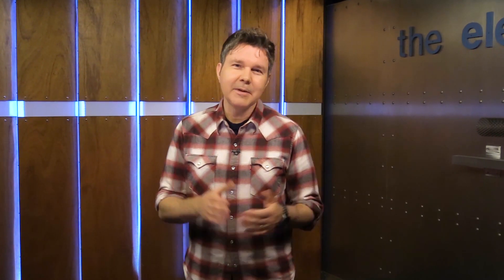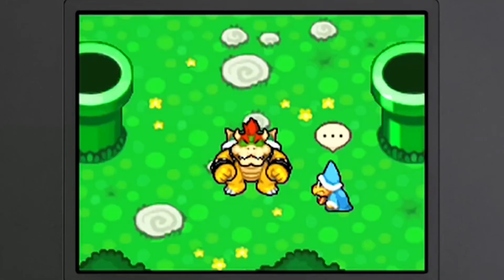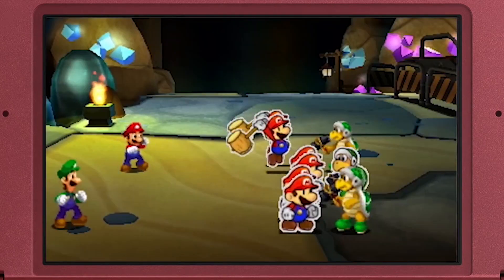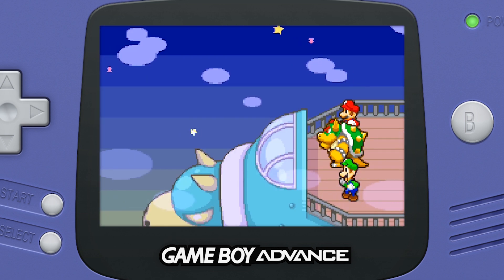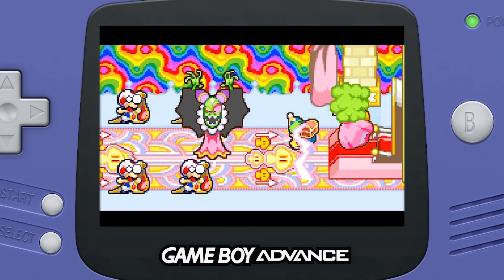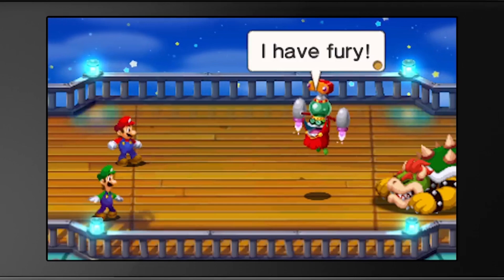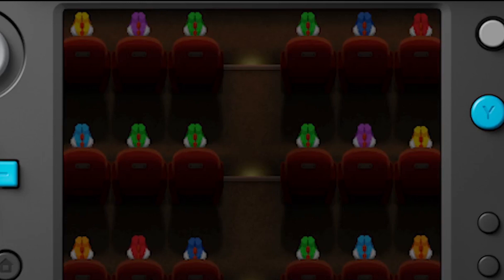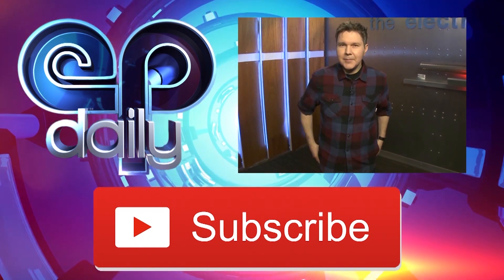A Brief History of Mario & Luigi - Documentary - Electric Playground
Join Victor Lucas as EPN partners with Nintendo for a dive into Mario & Luigi: Superstar Saga + Bowser's Minions and the roots of this venerable franchise! Mario and Luigi have a long history in videogames but only one game series lets you play as the brothers together at the same time...